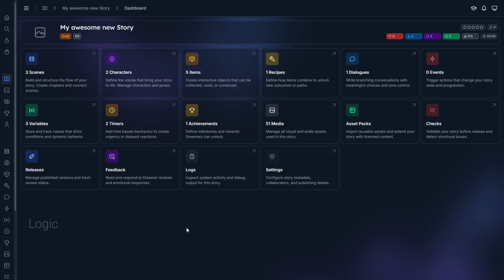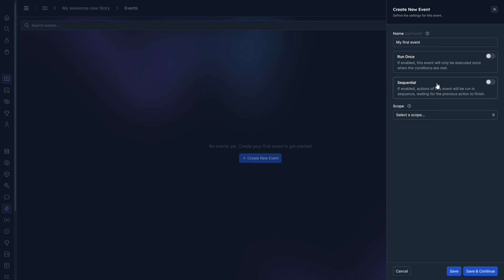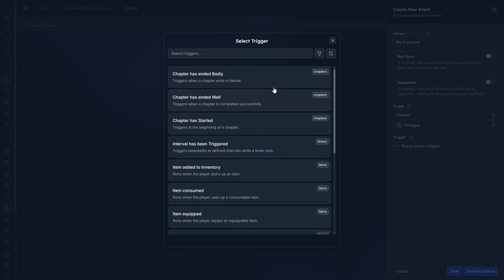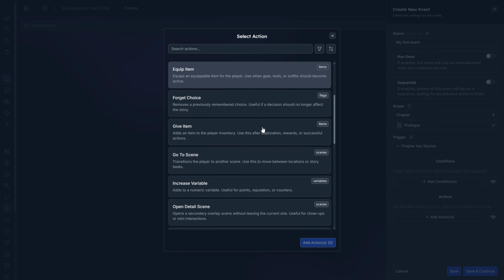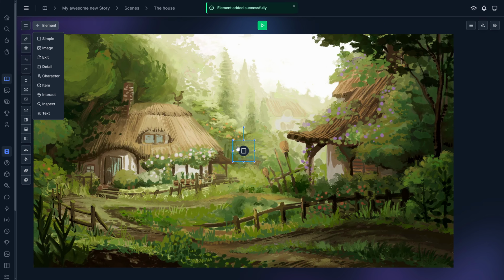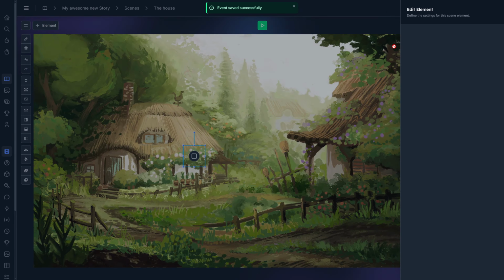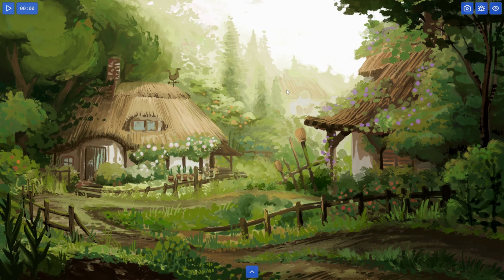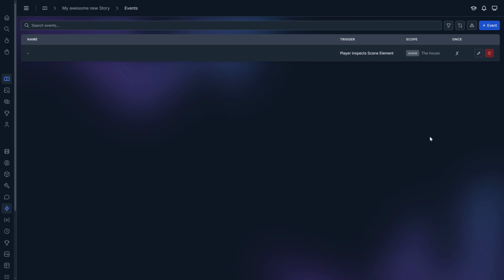4.3 Logic: Events & Triggers in Talescape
Events are the core of Talescape's logic system. They define when something happens and what actions follow. Each event has a trigger, optional conditions, and one or more actions that run when those conditions are met.

New here? Talescape is a free storytelling platform where writers (called Bards) build interactive, branching stories and readers (Dreamers) get to explore and shape them. Think point & click adventure meets visual novel. Visit talescape.com to find out more.